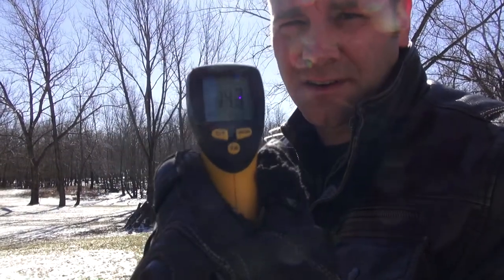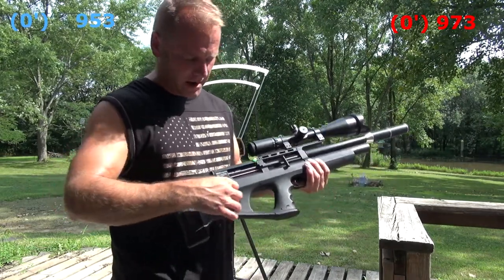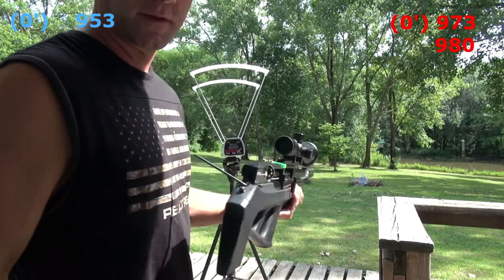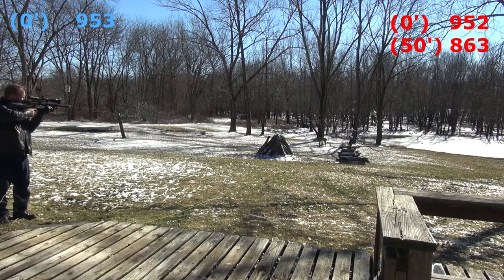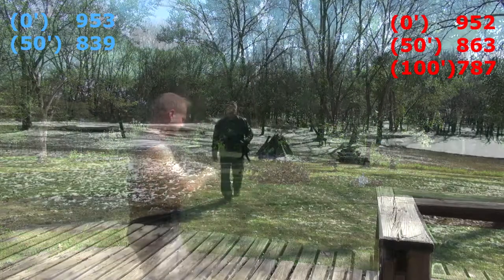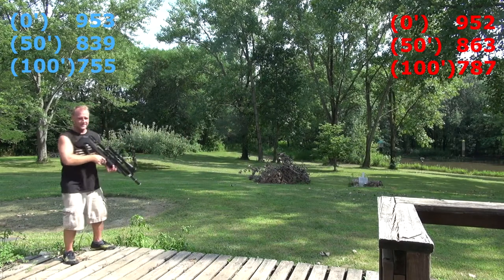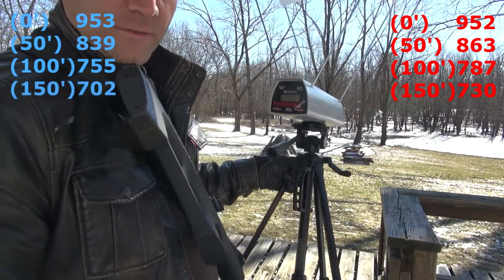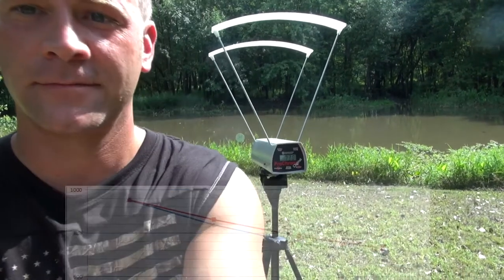Ballistic Coefficient Air Temperature Comparison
A simple example of how cold air has more wind resistance because it is more dense than hot air.